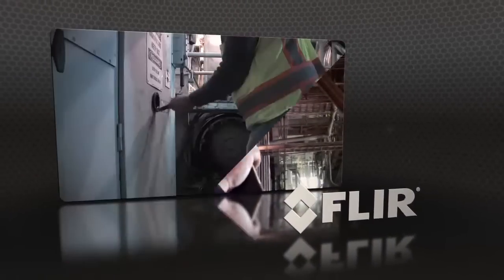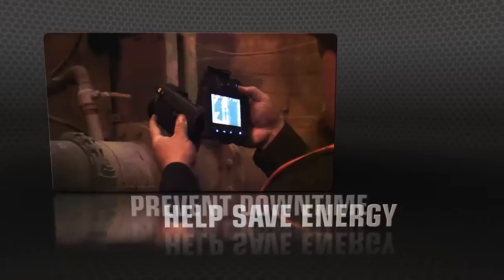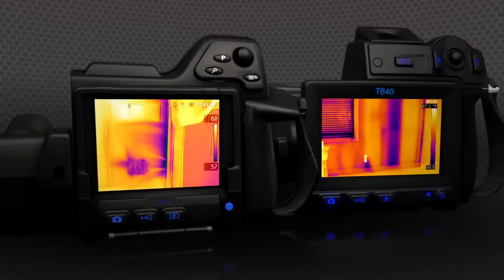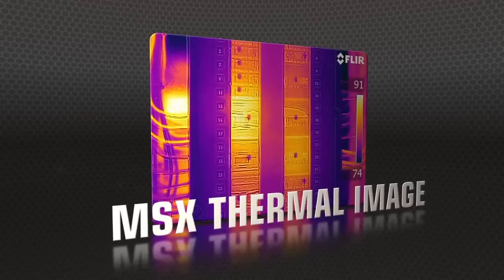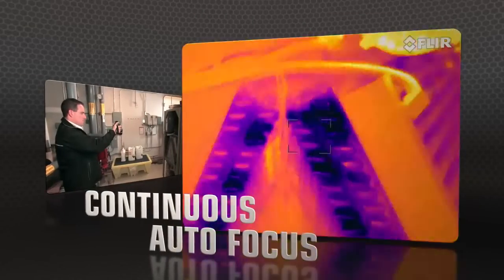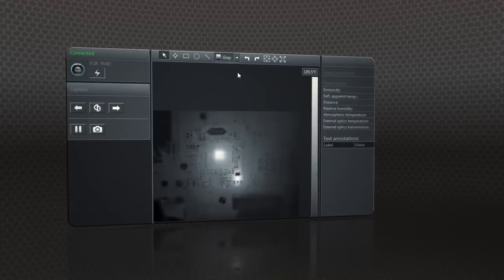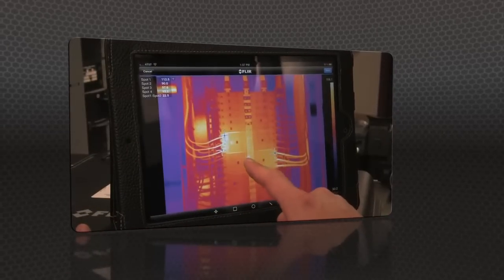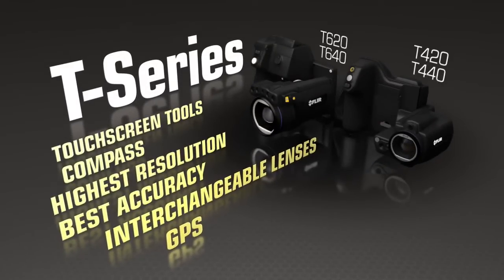FLIR T-Series Demo Version | Instrumart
The FLIR T200 infrared camera features high quality 240 x 180 IR resolution and 2% measurement accuracy, which is critical for condition monitoring of thermally sensitive targets. The FLIR T200 infrared camera has an integral 3.1 megapixel visible light camera with high intensity lamp for quality visible images.